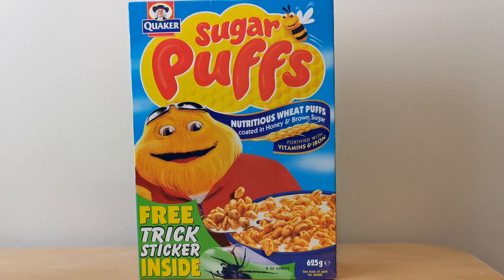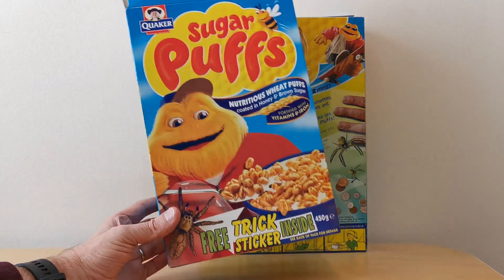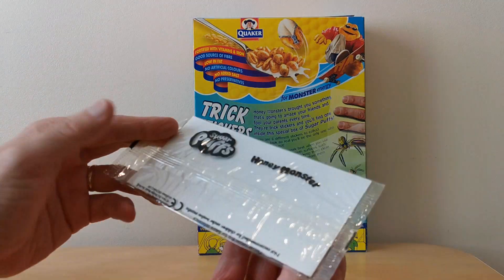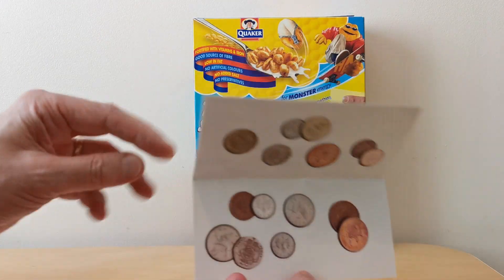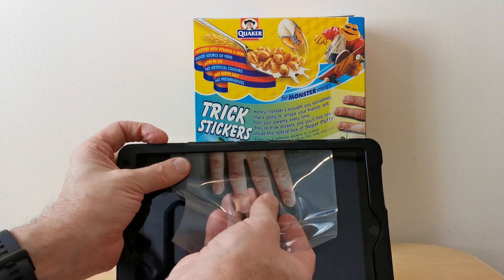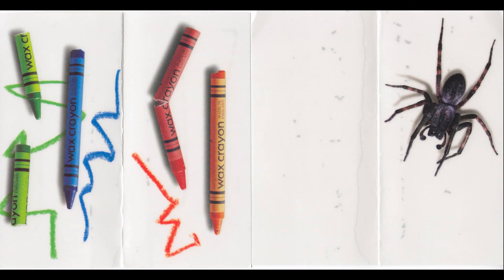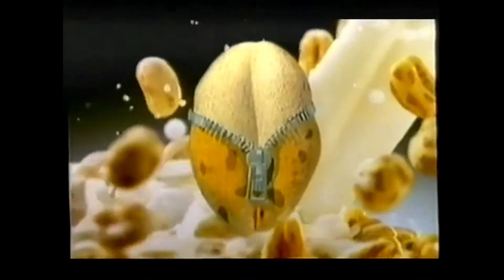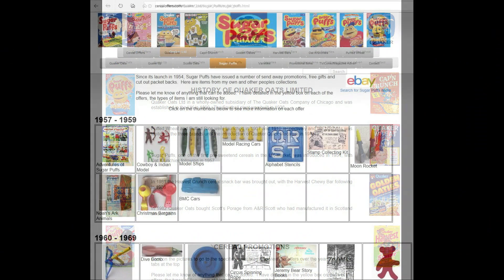Sugar Puffs Trick Stickers & Cereal Advert (2000)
Given away with Quaker Sugar Puffs featuring a range of stickers promoted by Honey Monster.   This was promoted during Childrens TV Adverts in the Ad breaks along with kids comics